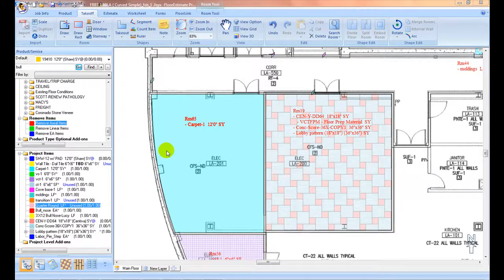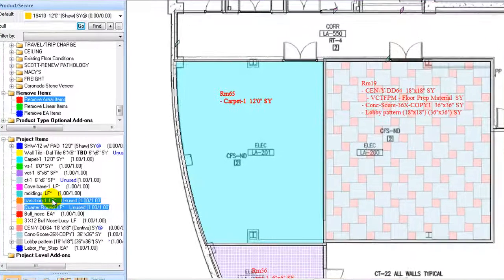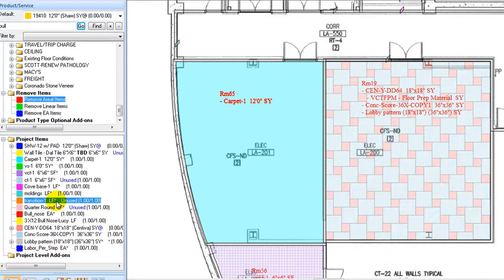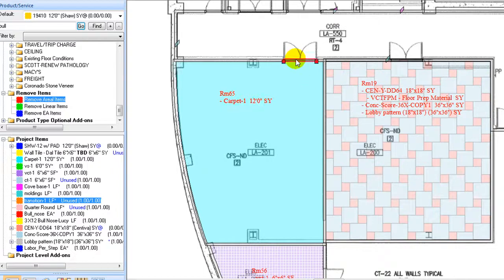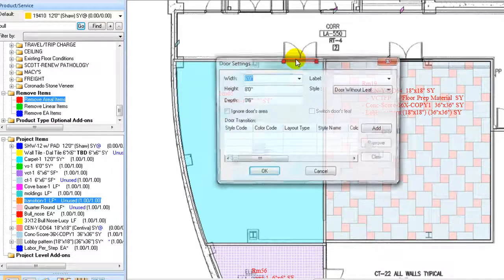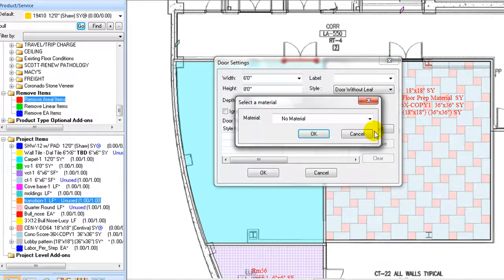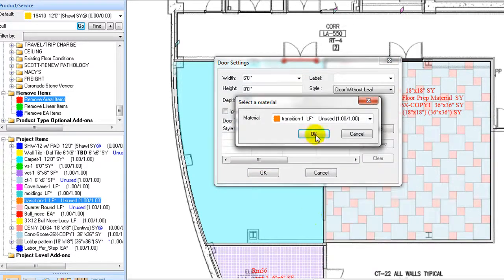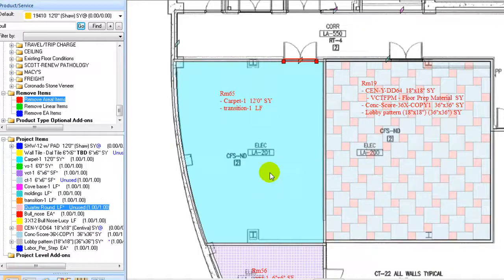Assign transition to the doorway